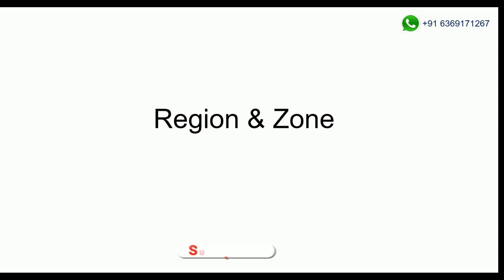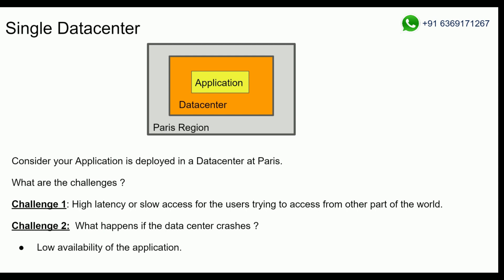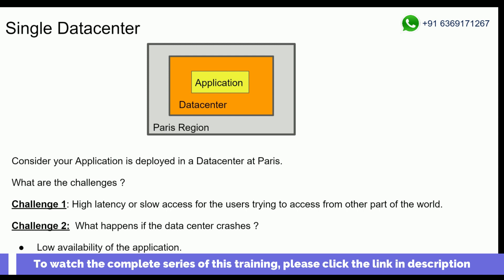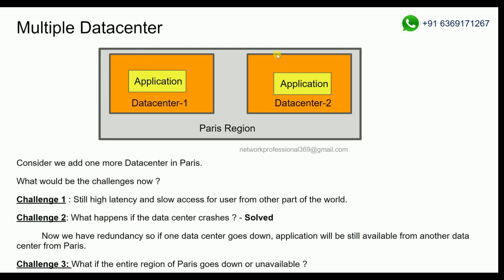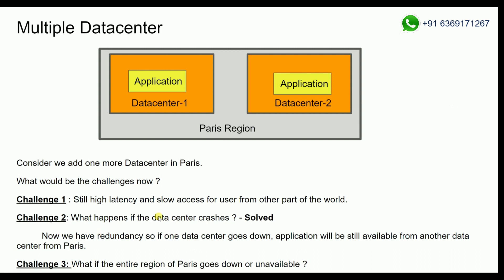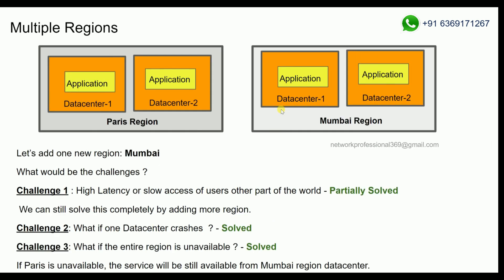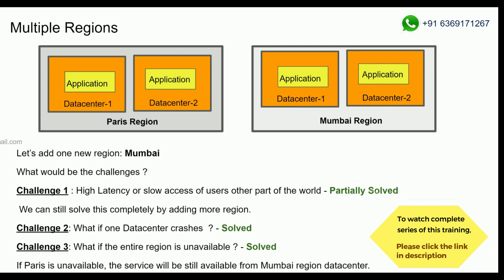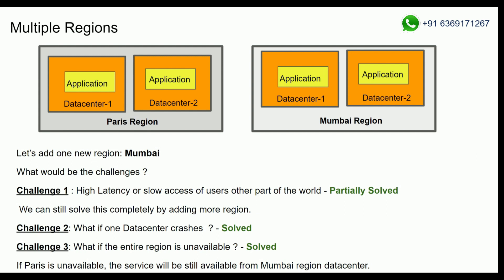Lecture: 4 || Google Cloud Platform (GCP) - Tamil | What is Regions & Zones in Cloud ? in Tamil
Cloud computing is a latest and popular technology that helps to store and manage your data on the internet.

In this video you will learn about Regions and zones in Google cloud platform and it helps you to understand from exam's perspective.